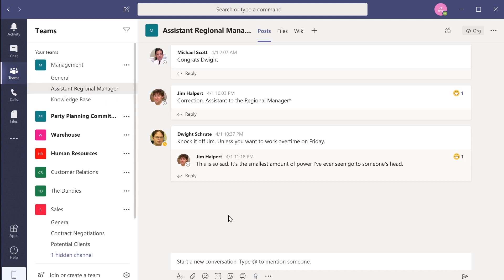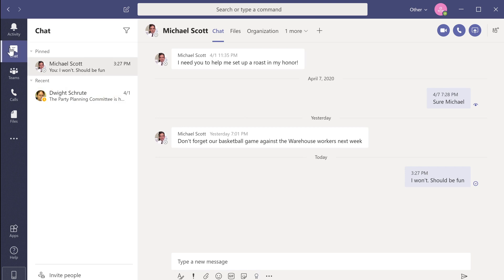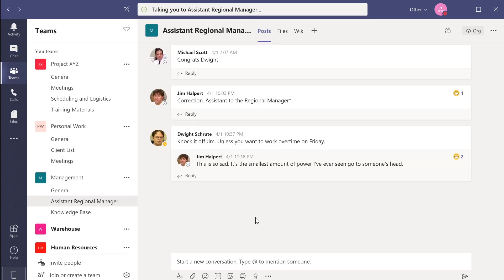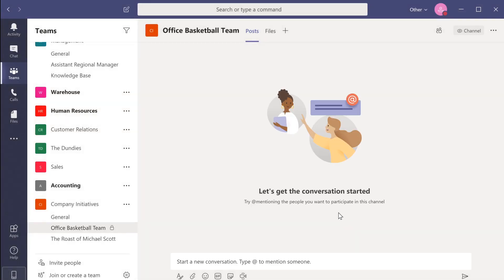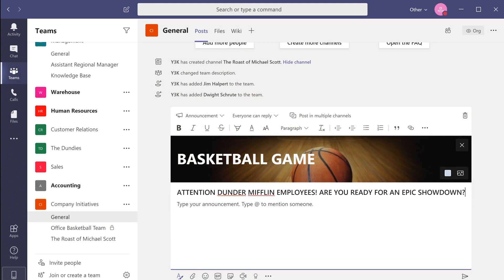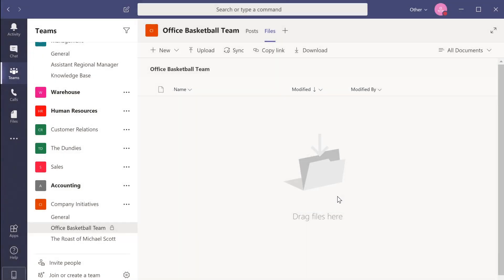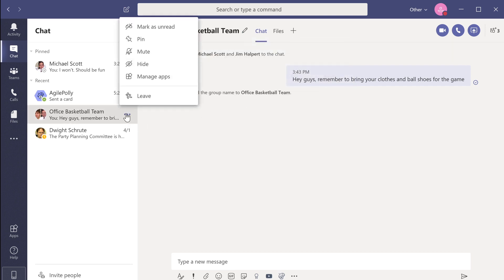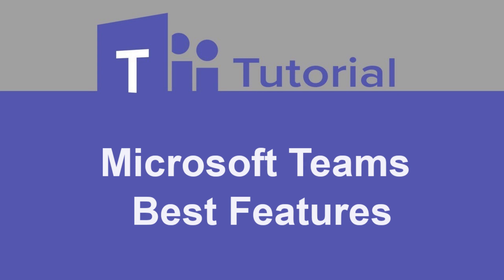Microsoft Teams Best Features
Microsoft Teams is a centralized communication hub that allows you to collaborate efficiently and securely. Here are some of the best Microsoft Teams features and tools that we'll cover in this Dunder Mifflin Paper Company example video:

0:00 - Intro
Shortcuts & Commands - 0:36
Private Channels - 3:44
Announcements - 4:57
Channel Notifications - 6:45
Connectors - 7:45
Teams Customization - 8:04

My Gear

► Headset for Meetings

► Current Phone

Recommened Software Services & Tools 🔧

► Adobe Premier Pro - Best Video Editing Software